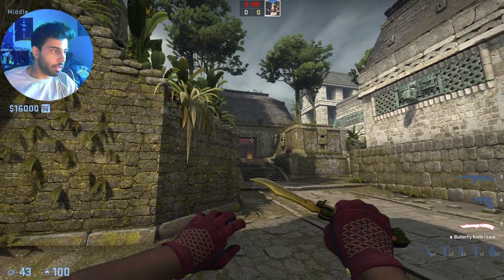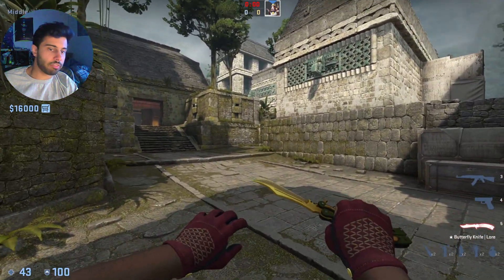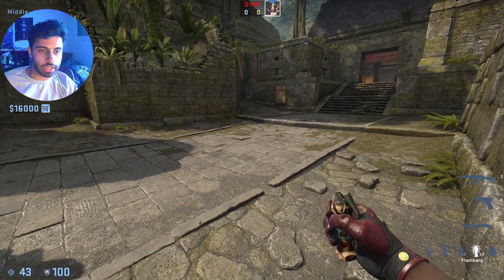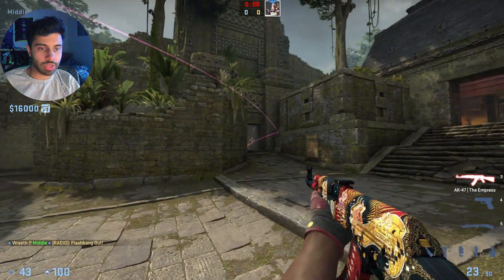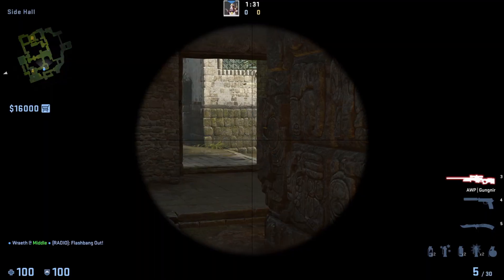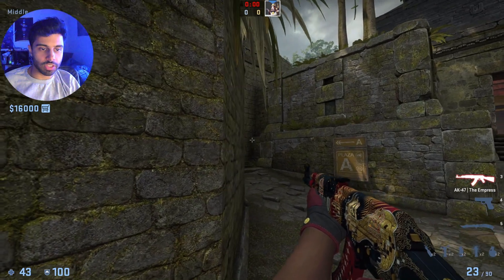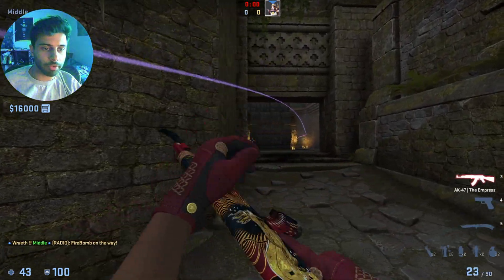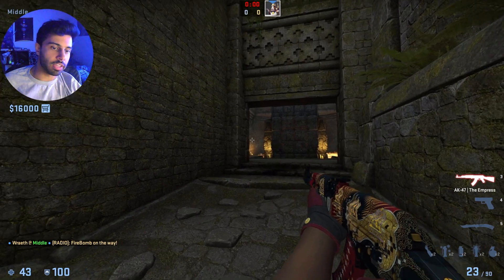Get Donut Control on Ancient with this flash and molotov